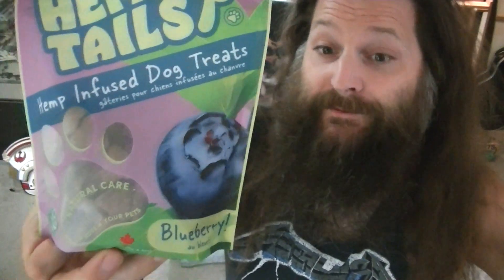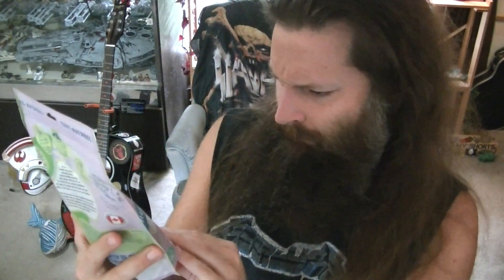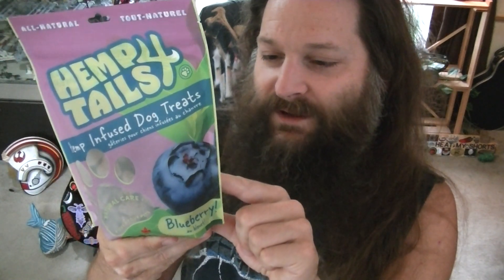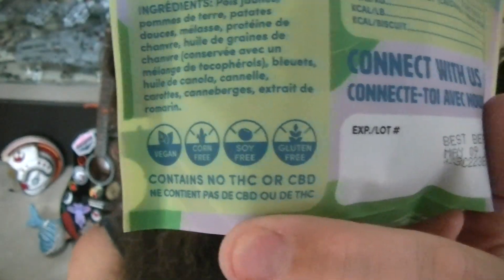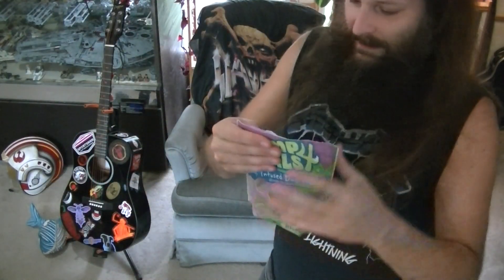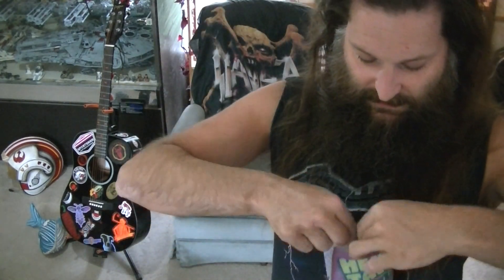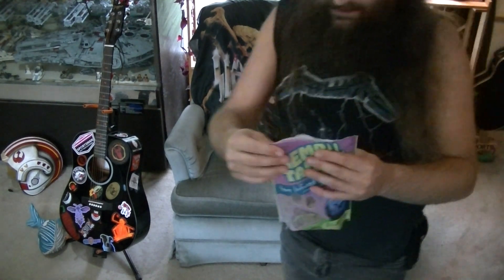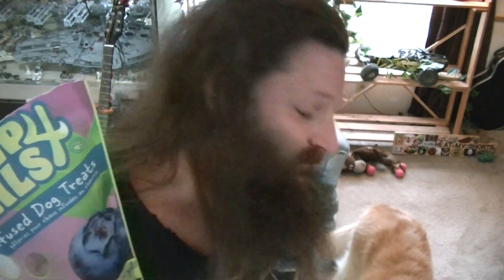Maggie Reviews: Hemp4Tails Blueberry Dog Treats!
Hello; everyone and Welcome to Heat My Shorts!